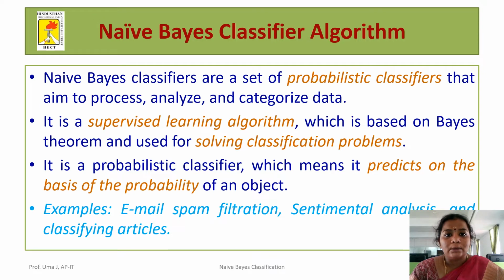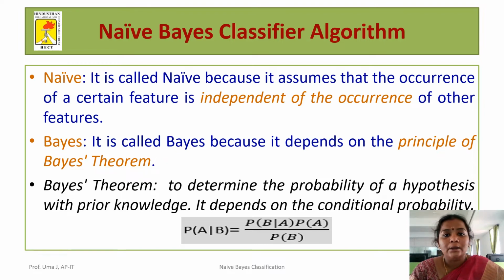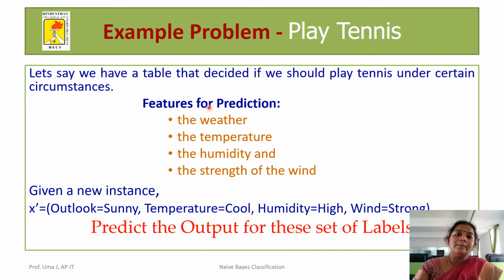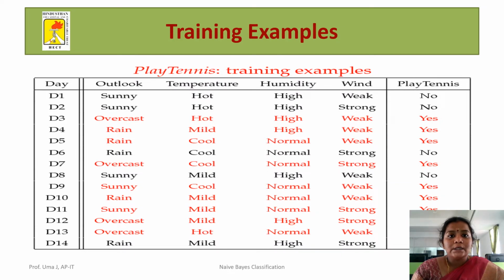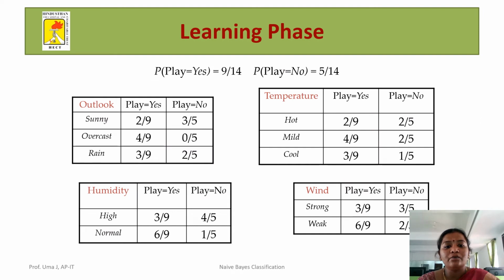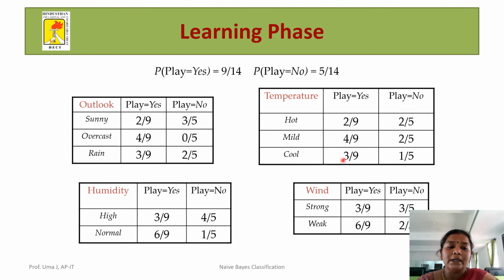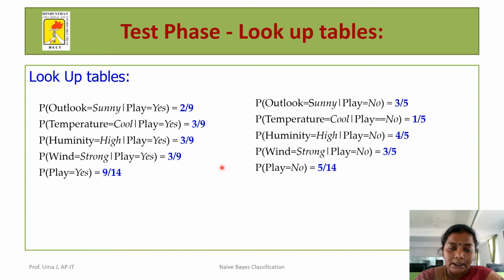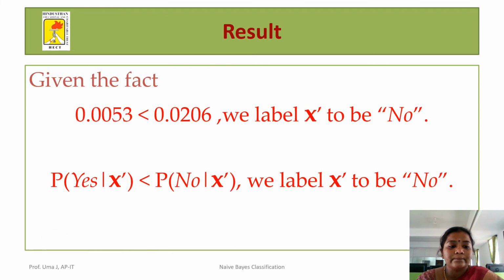NAÏVE BAYES CLASSIFICATION - NUMERICAL EXAMPLE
This Video Explains about Naive Bayes classifiers It is a collection of classification algorithms based on Bayes’ Theorem. This video gives the audience a Perfect Example and Explanation of how to solve Naive Bates Algorithm